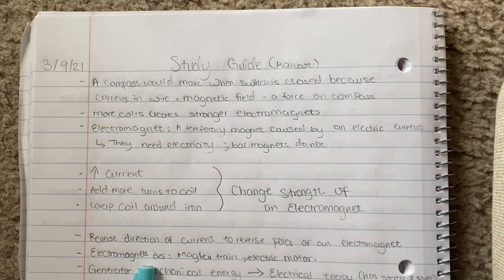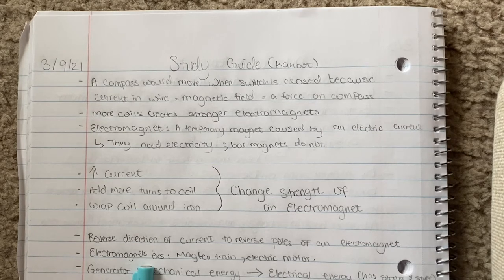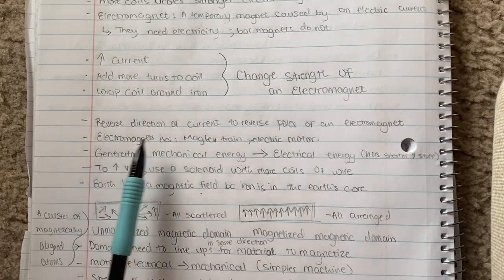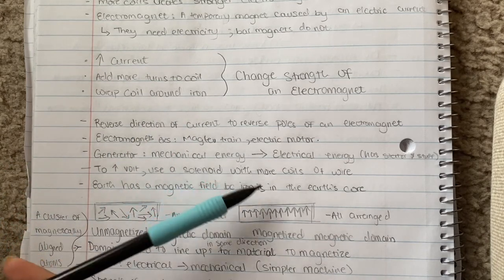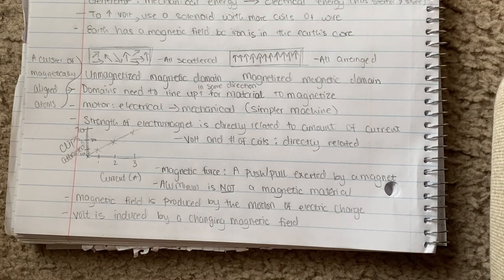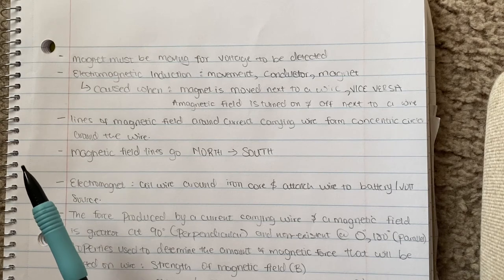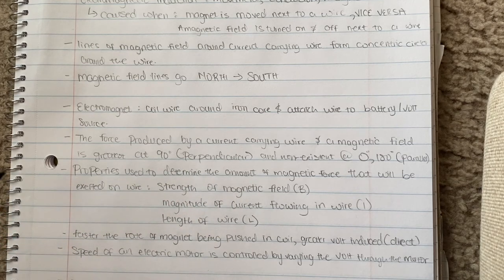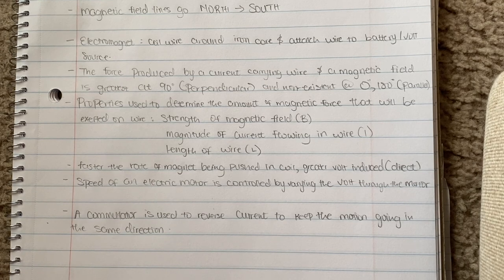Electromagnetism Review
A new day, A new topic. In this video,I went over a general overview of electromagnetizm and important things to know. I provided some helpful tips and tricks to help make it a little easier for you guys. Thanks for tuning in, I hope you found the video helpful! Byee

-Don’t forget to watch in HD 1080p

-I’m a junior in high school
-I’m Nigerian hence my accent that slips out sometimes
-My name is pelumi